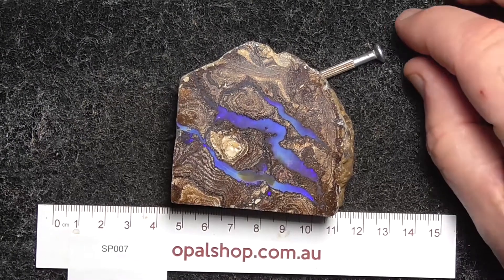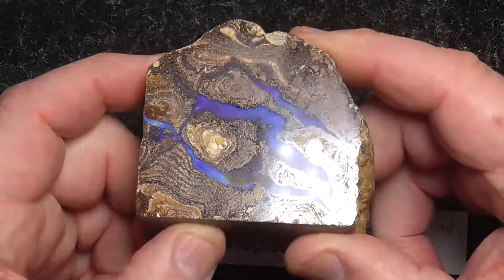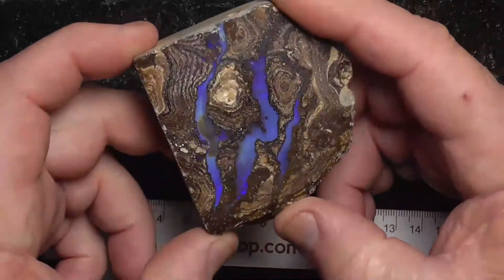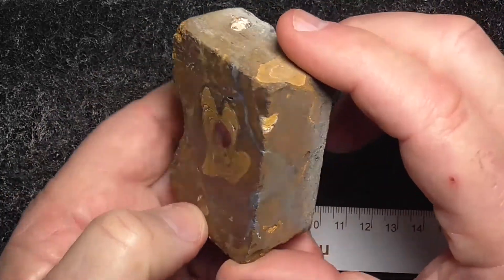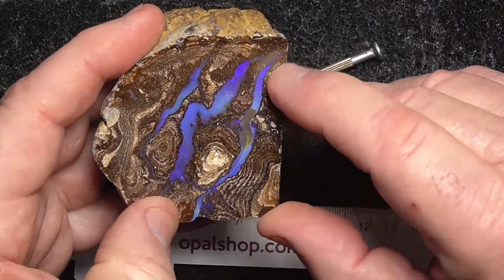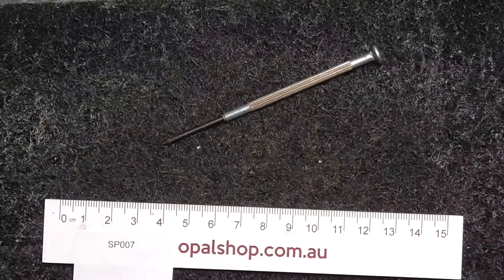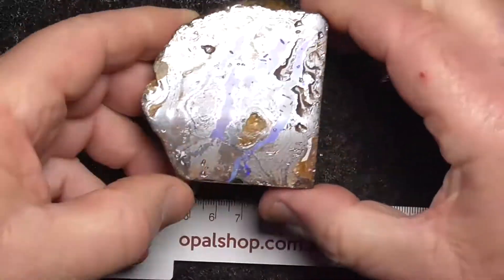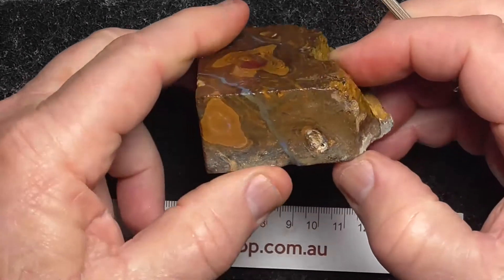Sp007 - Boulder Opal Polished Specimen from Queensland Australia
This piece is polished to a specimen grade.
Not all faces are polished however the main face has been.
This piece would be great for a desk, as a conversation starter or in a display case. Interested? and type in the SKU number in the search. It is at the end of the Description/ Title Also please note if the site says no Product found or similar it has more than likely been sold.